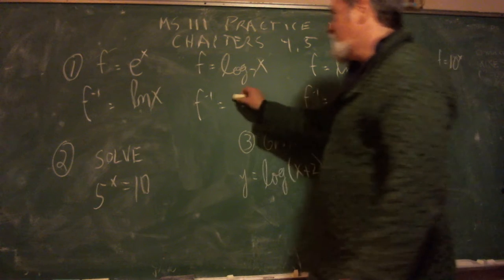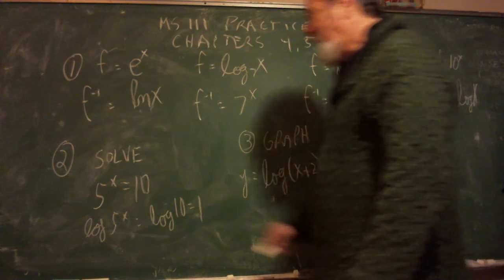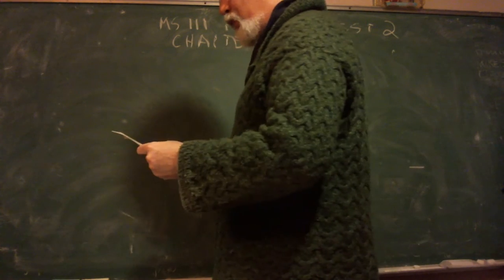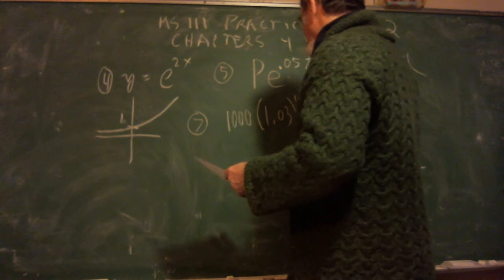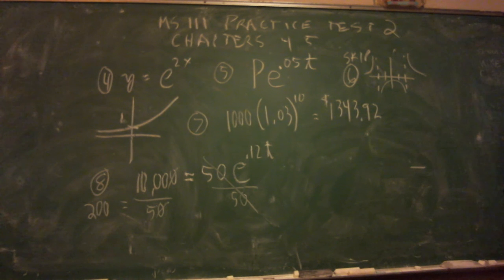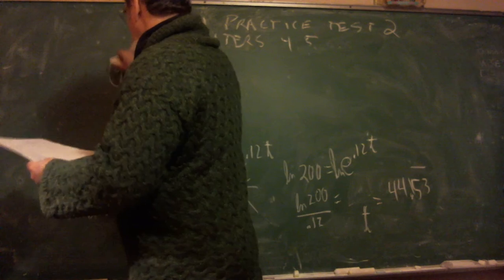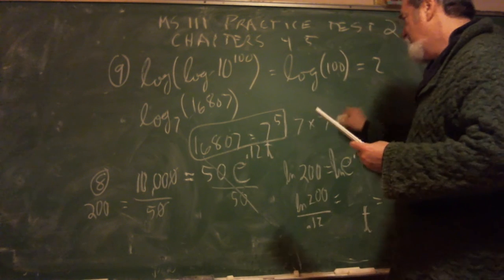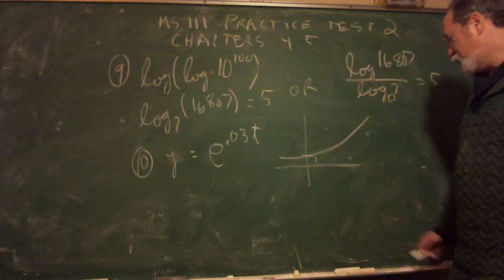111sp20practicetest2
These are the answers for the practice test with FIVE little questions in Problem 1.

Both practice tests came attached to an email I sent March 22nd to your Aquinas email.

Comment your name and I have evidence that you at least clicked on it.